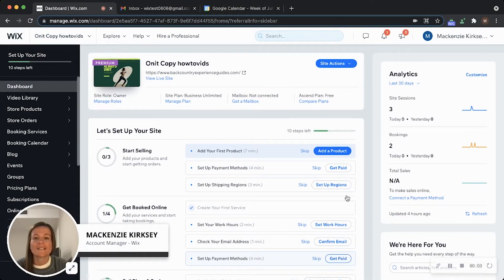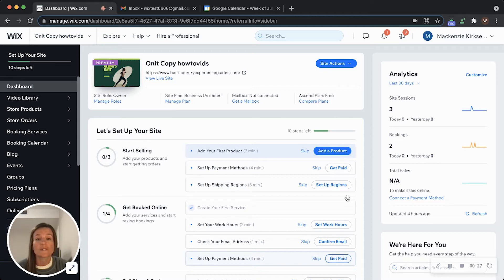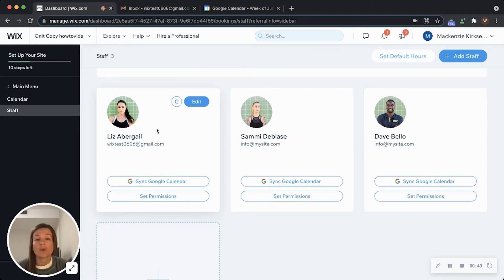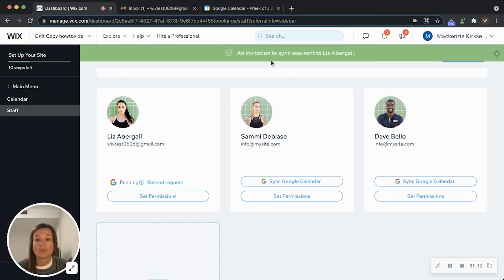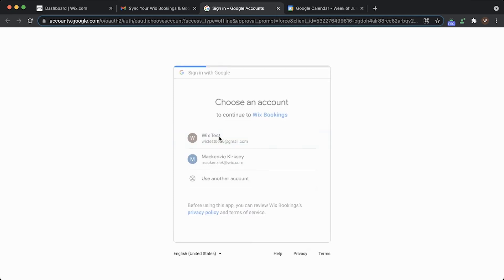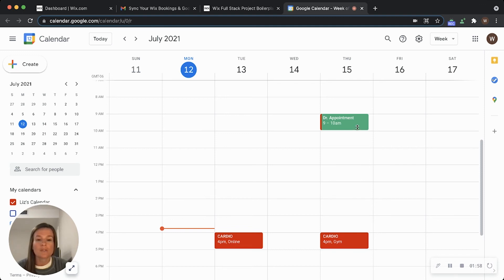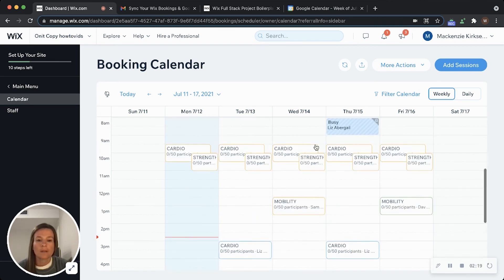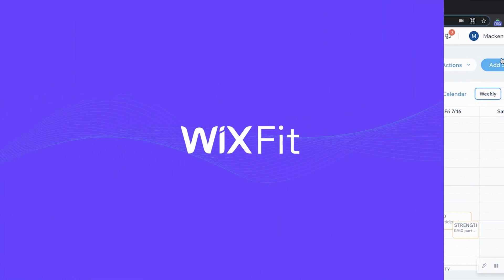How to sync your Google calendar with your Wix Bookings calendar | Wix Fit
Learn how to sync your personal Google calendar with your Wix Bookings calendar to easily view all of your private and work-related sessions together. Set up everything through your dashboard and choose if you’d like to sync your staff’s calendars —that way, you’ll be able to see all of your team’s classes and training sessions in one place and avoid double bookings.